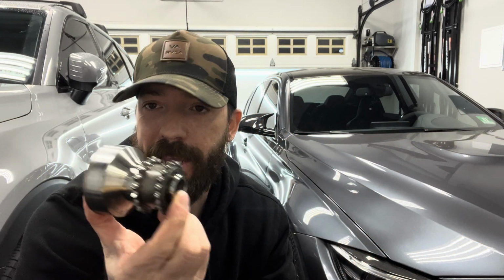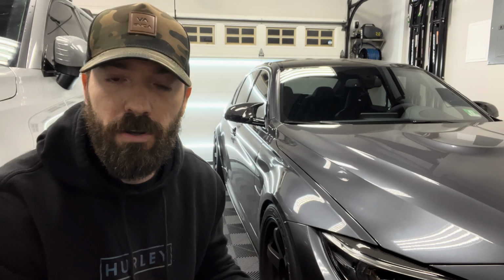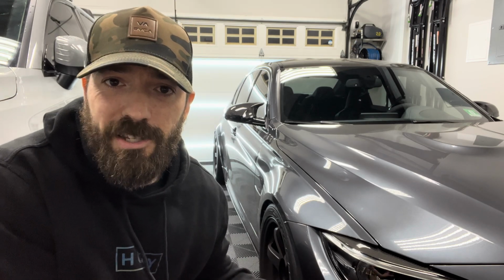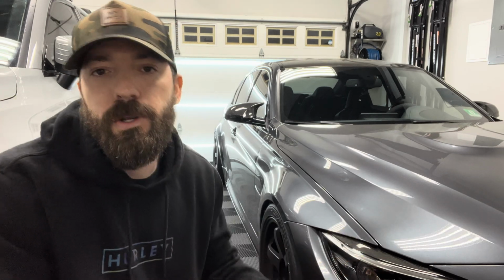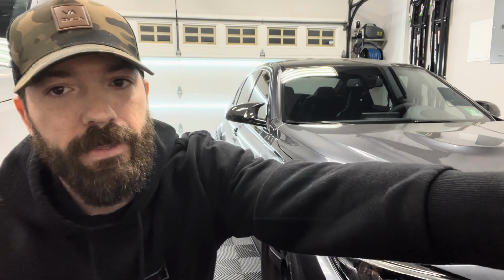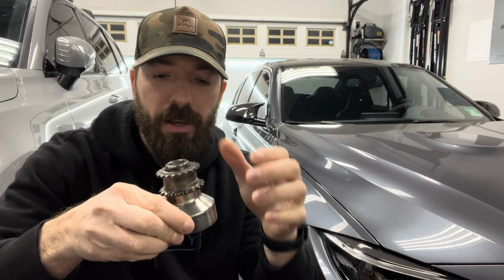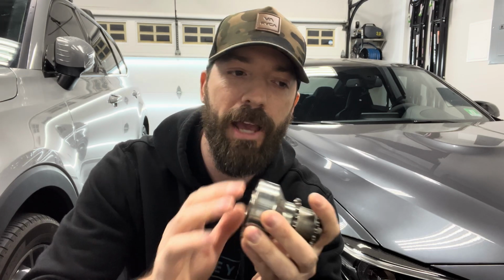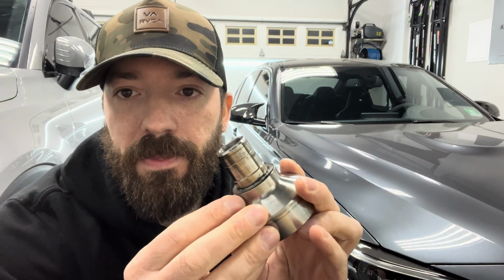EVERYTHING You Need To Know About The S55 Crank Hub - BMW M2 M3 M4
As an eBay Partner, I may be compensated if you make a purchase. After getting the crank hub done on my own m3, I felt this would be a helpful video to others who may be 50/50 on whether to do it. Lots of opinions out there, but I feel this will clear some of the air and have people understand the issue a bit better.

Car Wash Stuff:
Tire Dressing Applicator
Rust Inhibitor
Wash Mitt
Caliper Brush
Wheel Brush
Foam Canon
Hose Valve
Water Hose
What I use to dry the car

STI Stuff:
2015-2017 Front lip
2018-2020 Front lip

Garage Stuff:
Car Cover
Battery Tender
Quick Jack
Cabinet Lights

Camera Gear:
Wide Angle Lens